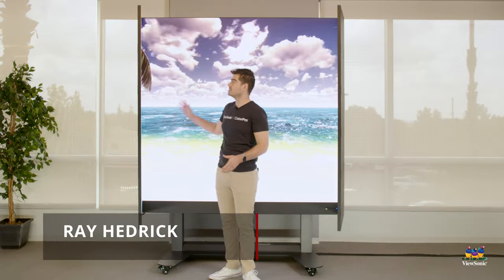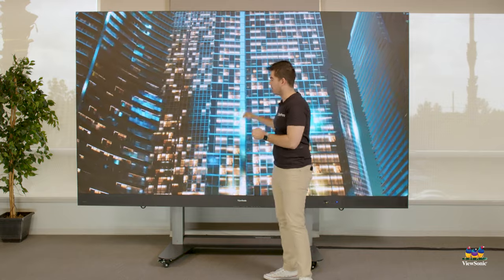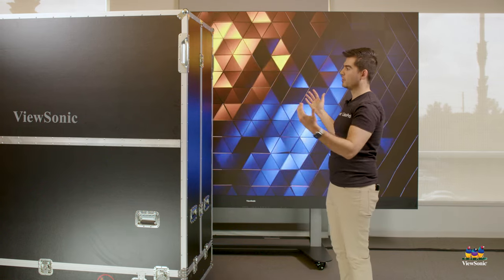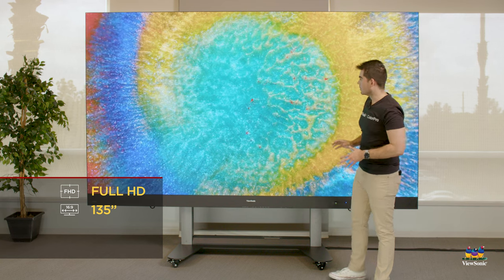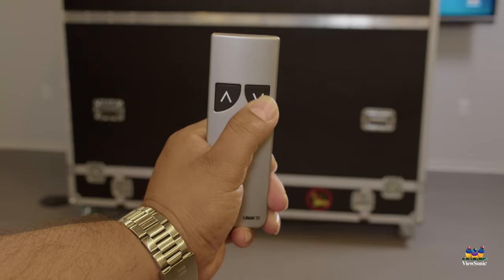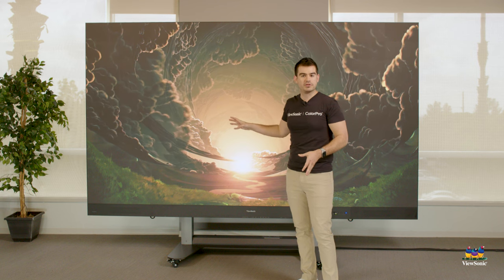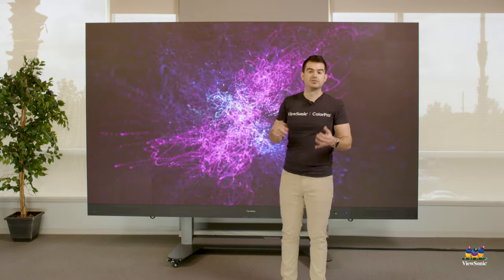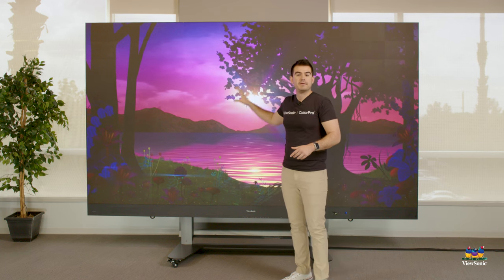Introducing the new LDS135-151 135" All-in-One Direct View LED Mobile Display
Thanks to an included flight case, mobile cart and convenient foldable 135” screen, the ViewSonic LDS135-151 Direct View LED Mobile Display includes everything you need for big-screen messaging right out of the box.